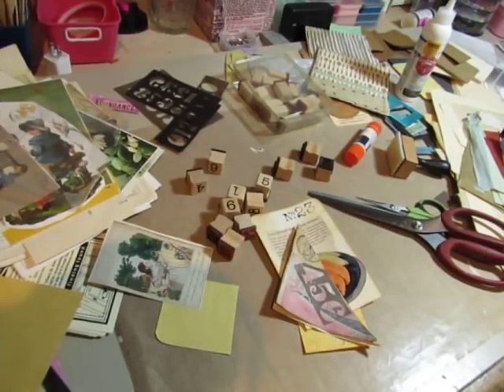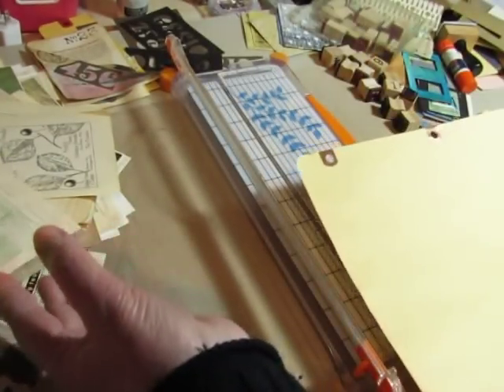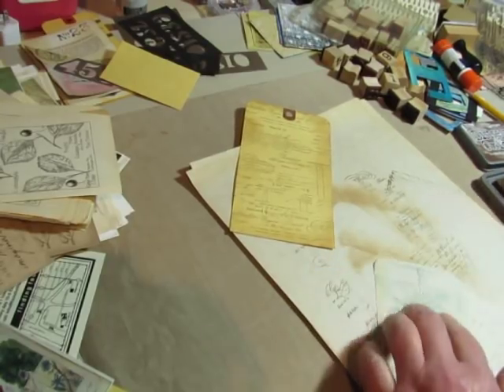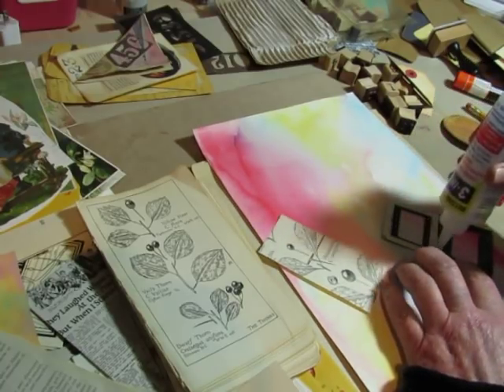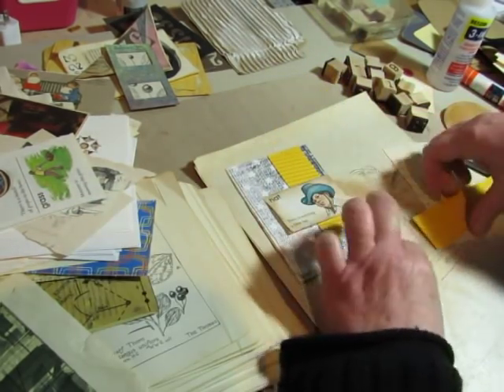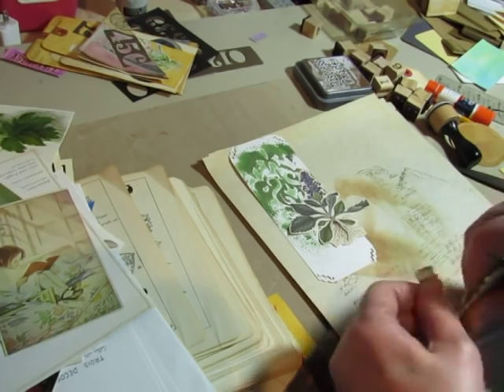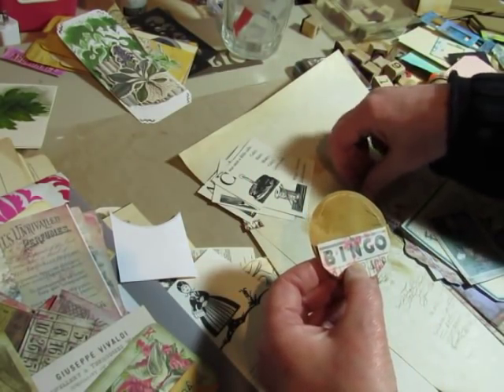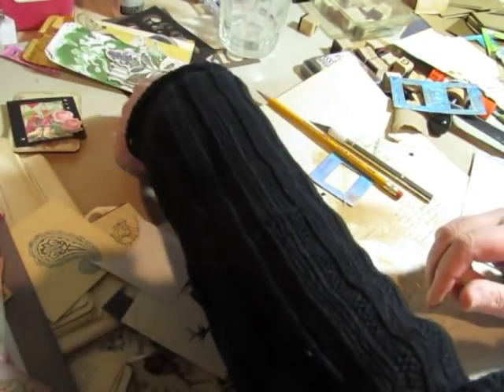Use Your Stuff! Making Ephemera for Junk Journals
I have a pile of "stuff" on my desk, and I'm going to make ephemera with it.  Fun!  Using up my stuff!
My Etsy shop